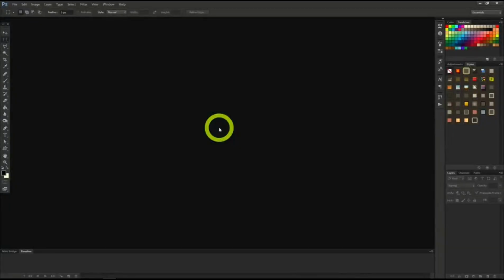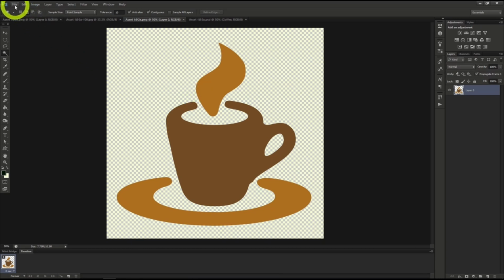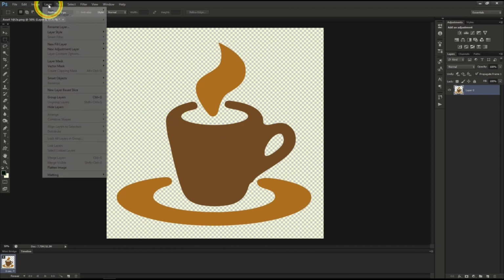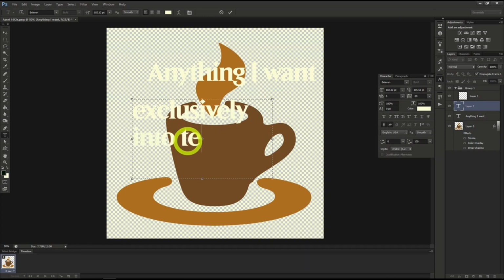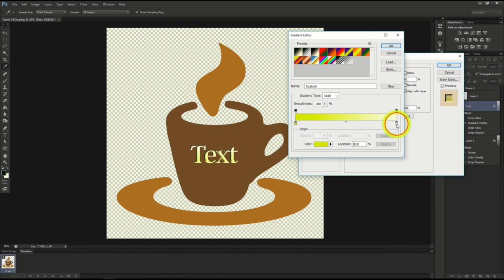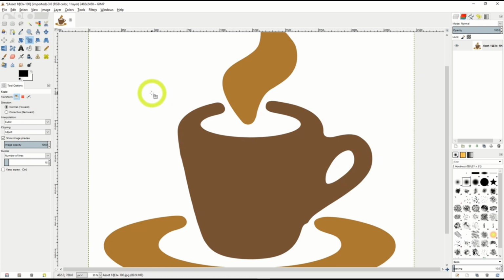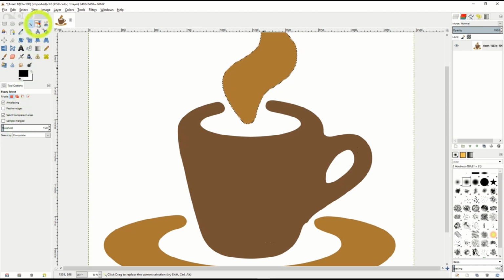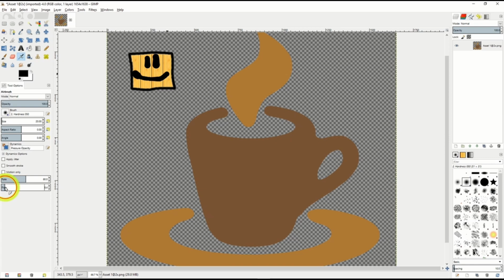12 July 2022